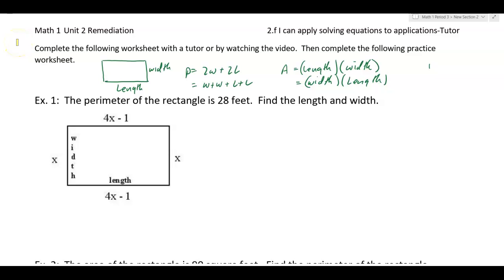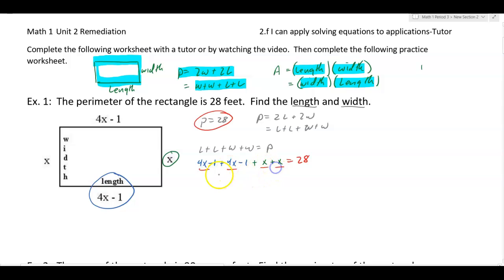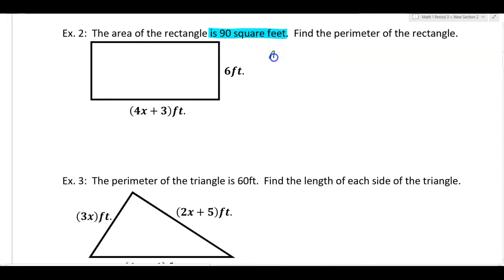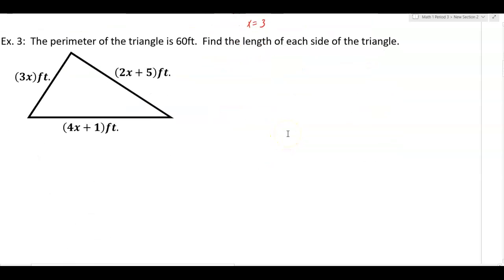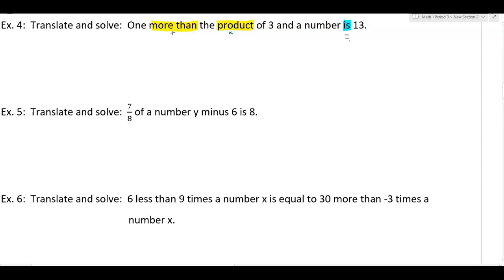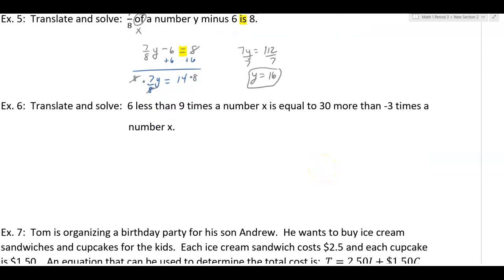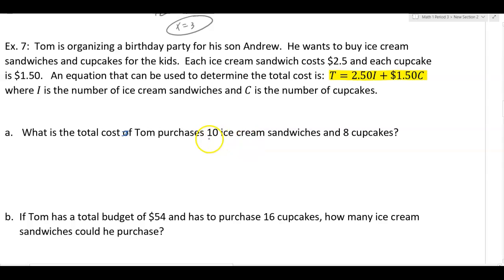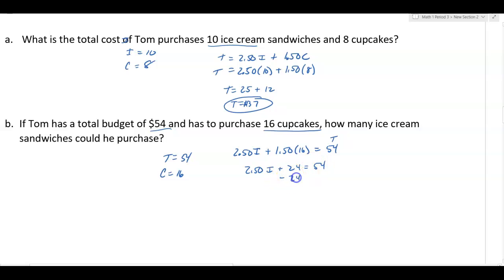I can apply solving equations to applications